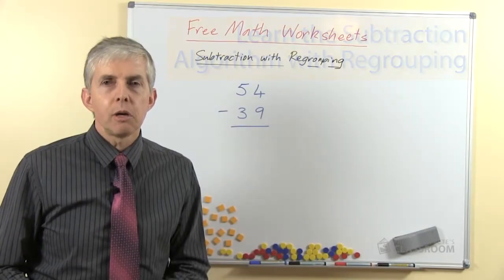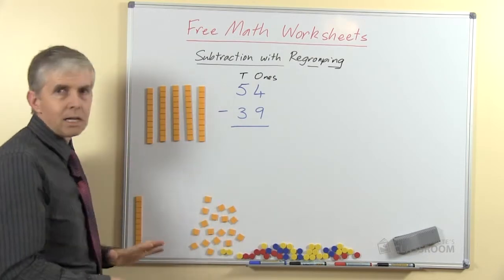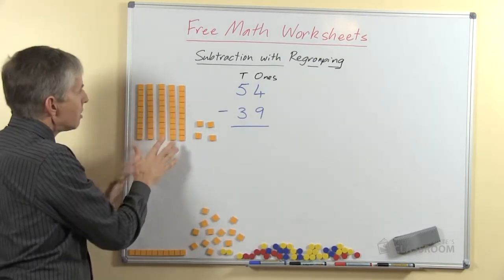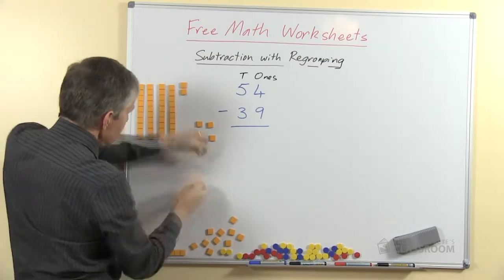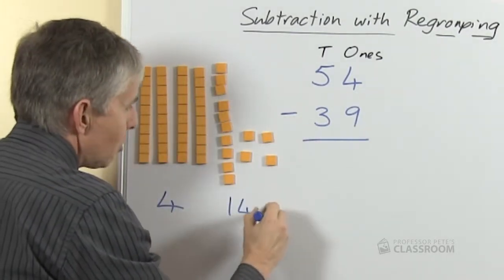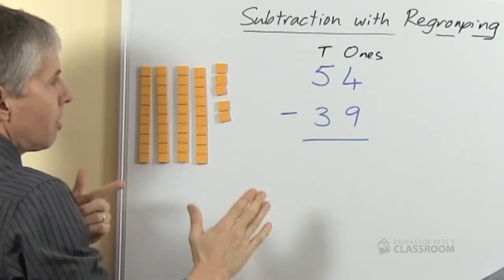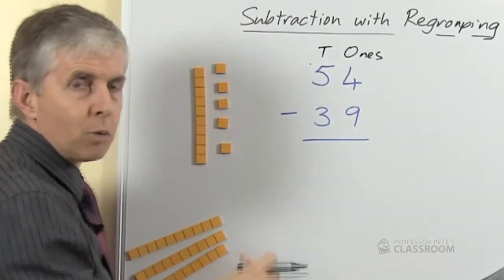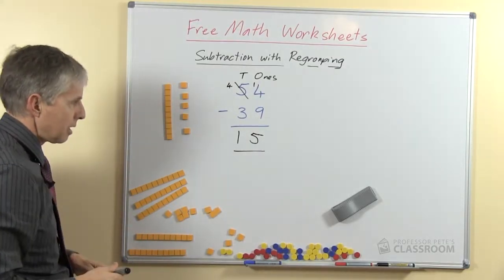Learn the Subtraction Algorithm With Regrouping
Students can learn the subtraction algorithm easily if they understand what each step means.

There are a few traps in this method which children and their teachers should avoid.